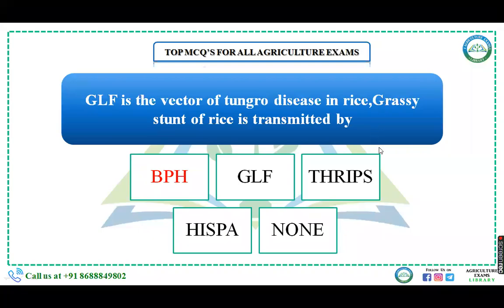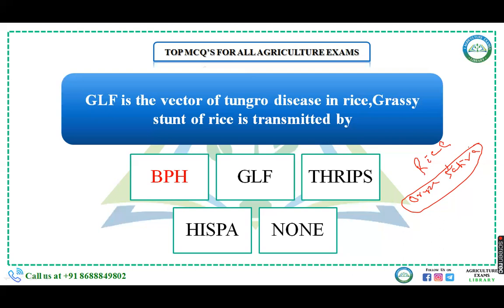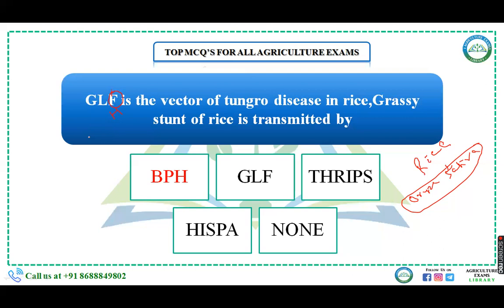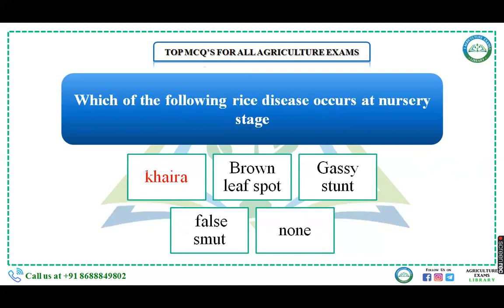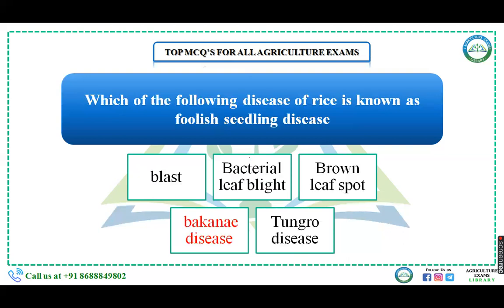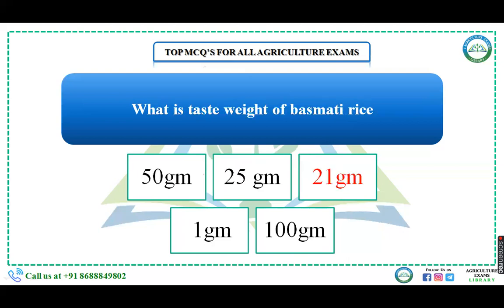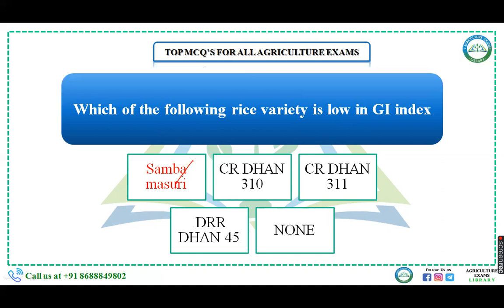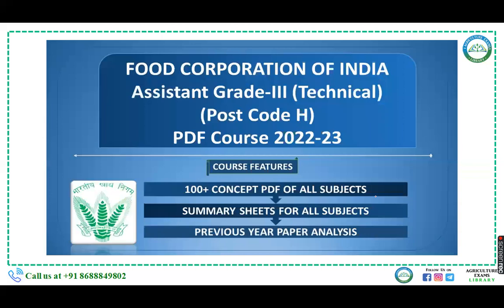DAY - 88║ TOP 10 AGRICULTURE MCQ ║FCI GRADE -III ║ IBPS AFO║FCI║NABARD║ TSPSC-AEO║SSC-AGRI